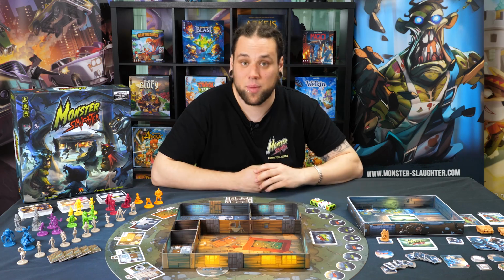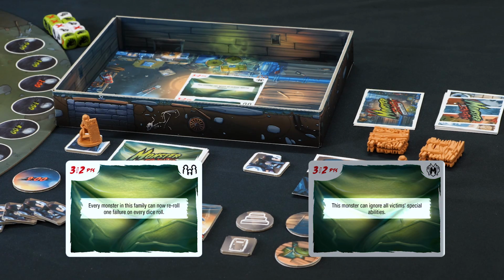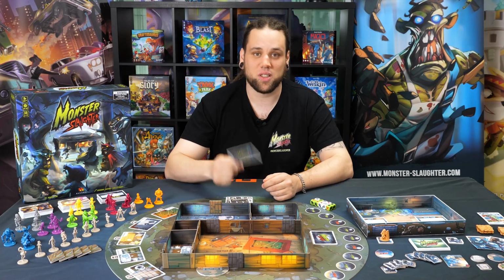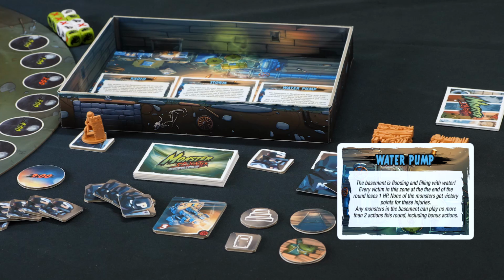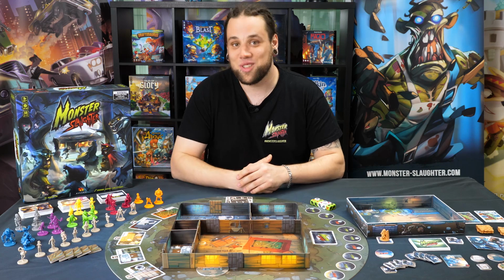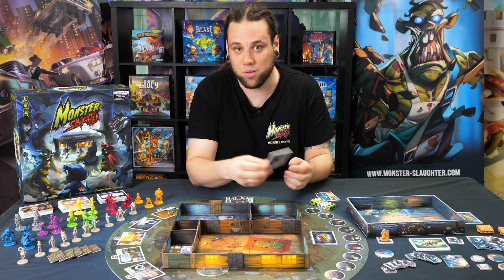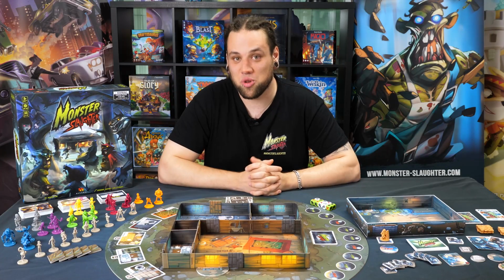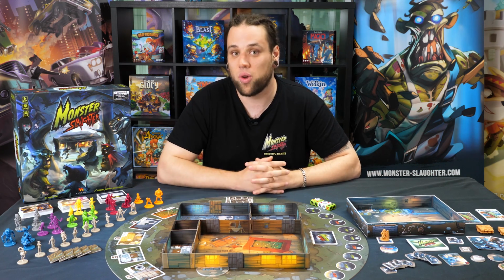Monster Slaughter: Underground [BOARDGAMES] Sneak Peek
Our KickStarter is live!

Geoffrey Wood comes out of the woods to give you a sneak peek at the most horror-ific board game since… since when exactly?

Monster Slaughter: Underground is an expansion for Monster Slaughter. This time, you'll be going in to the deepest horror – the cabin's basement!
Terror sometimes makes you crazy… After splitting up into small groups, stumbling blindly through poorly lit rooms, now the guests think they're safe in the basement! Will it be their salvation? Or… their tomb?
This expansion adds more components to your base game: more bonus action cards, object cards, nocturnal event cards, and a new set of basement event cards. And that's not all! You'll also find new scenarios, surprise visitors and a new mutation system!

Geoffrey Wood sort du bois pour vous présenter l’extension du jeu de plateau le plus sanguinolent depuis… depuis quand, d’ailleurs ?

Monster Slaughter: Underground est une extension de Monster Slaughter. Cette fois, vous allez descendre dans les profondeurs de l'horreur : la cave de la maison !
La terreur mène parfois à la folie… Après s’être séparés en petits groupes, avoir avancé à l’aveugle dans des pièces mal éclairées, voilà que les résidents se pensent à l’abri dans la cave de la maison ! Y trouveront-ils le salut ? Ou… leur tombeau ?
Cette extension propose un matériel complémentaire au jeu de base : plus de cartes « Action Bonus », « Objets », « Événement Nocturne » et un nouveau lot de cartes « Événement de la Cave ». Et ce n’est pas tout ! Vous trouverez aussi de nouveaux scénarios, des « Invités Surprises » et un nouveau système de mutation !